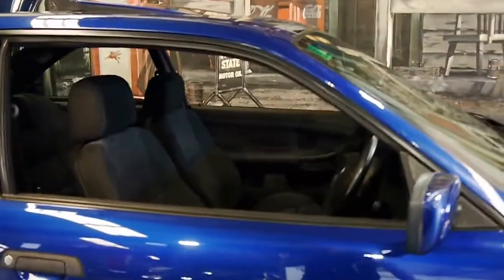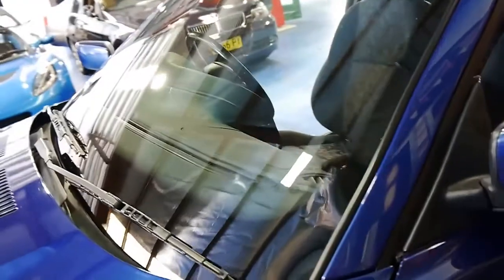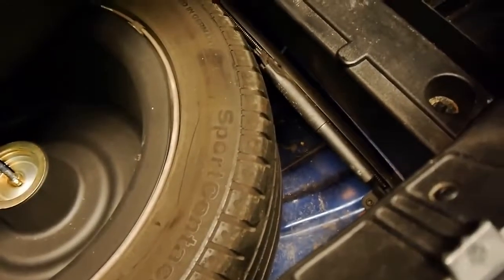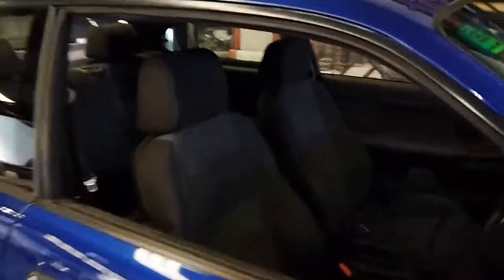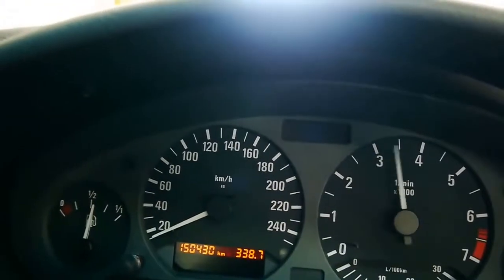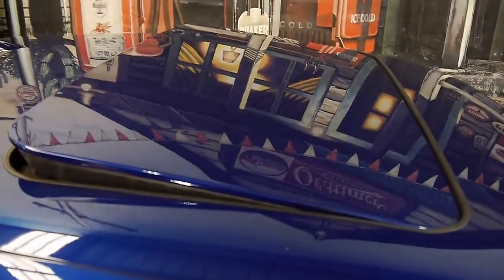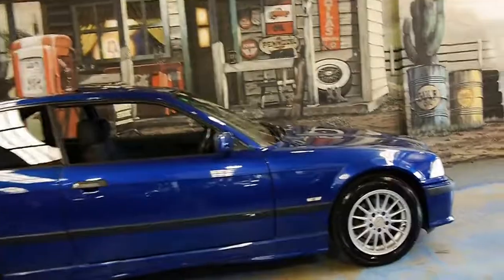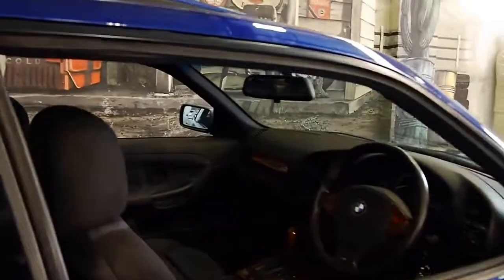BMW 318iS E36 Coupe